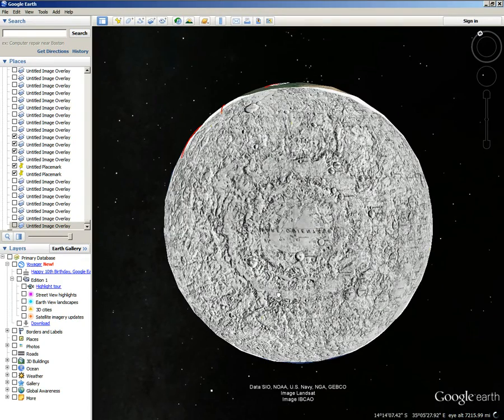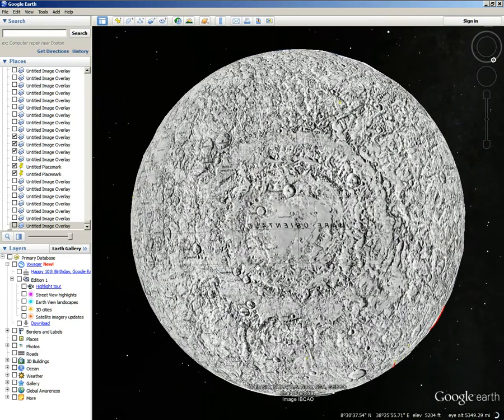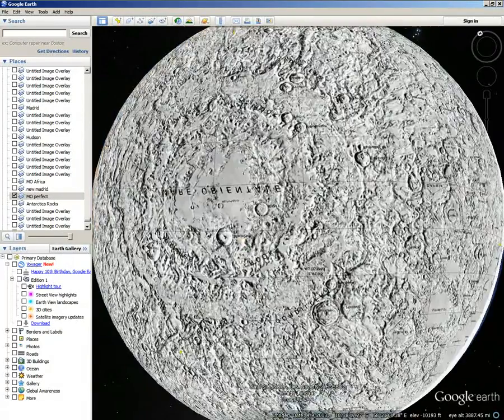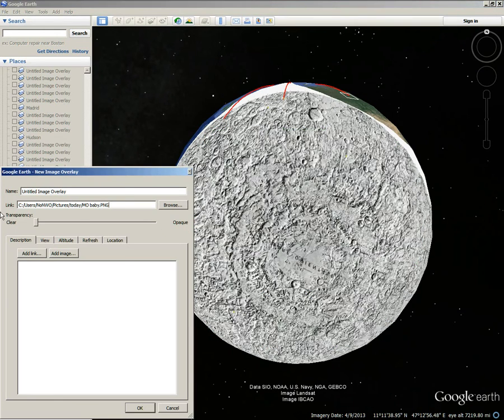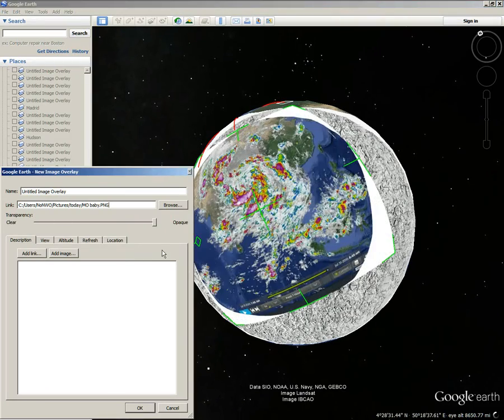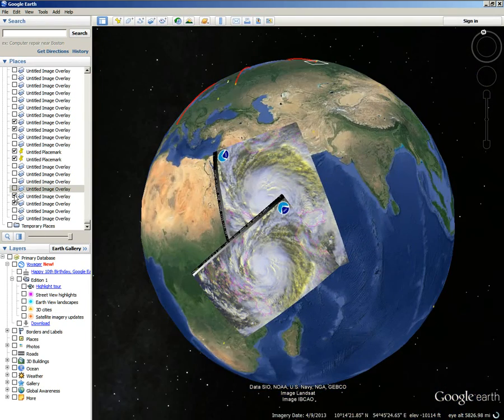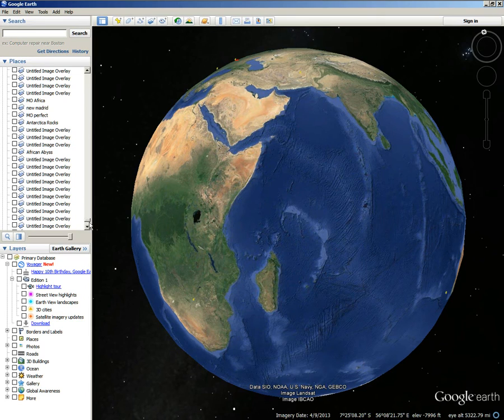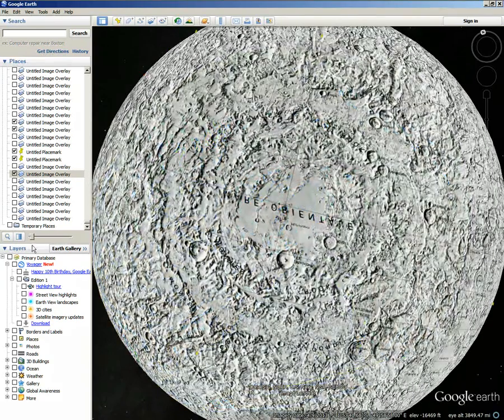I believe This Guy Is Trying To Tell You Something ?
If you don't do it, you'll never know the truth of this planet. I promise you will learn something that you never knew about this planet. That is unless you already know? Yes the moon is a planet.